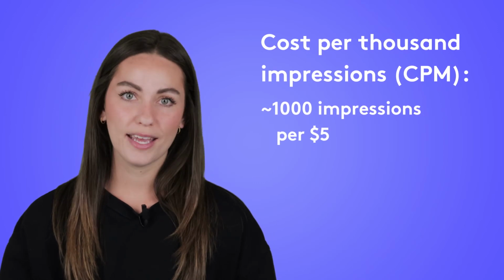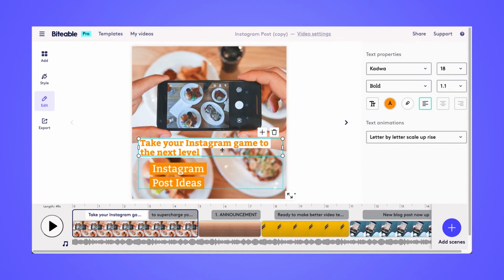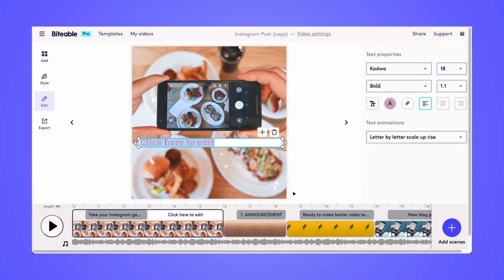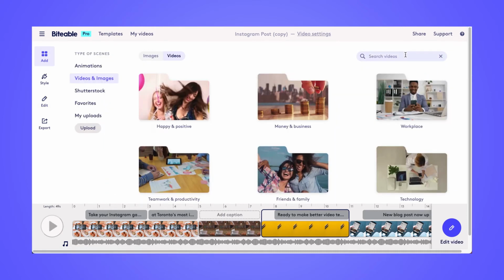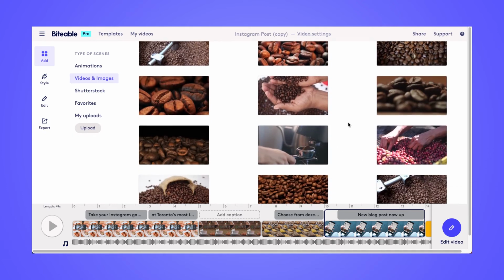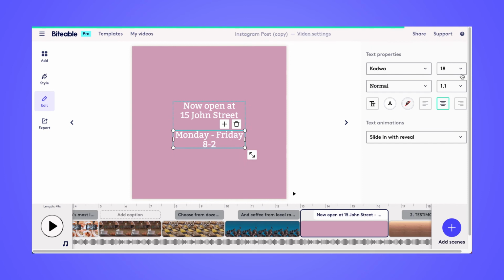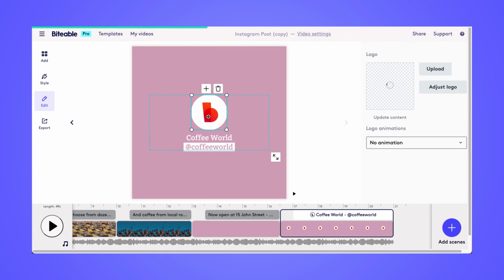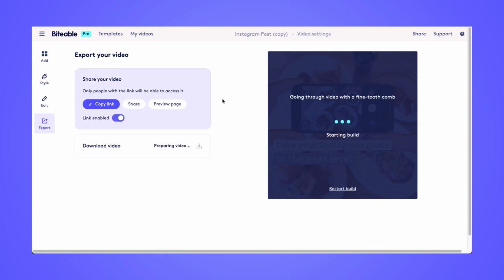How to make Instagram ad videos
In this tutorial, Haily shows you how to make an Instagram ad video. Find out all the essential info on specs, formatting, and cost. Plus, learn how to make Instagram ads in the Biteable video maker. Try it for yourself

00:00 Intro to Instagram ads
00:42 Tips for making an effective Instagram ad
01:41 Instagram ad technical specs
02:29 Make an Instagram ad video
07:53 Where to find templates

Instagram is a popular platform for video marketers who want their advertising budget to go further. You get excellent bang for your buck, tons of placement options, and it’s reasonably easy to mimic native Instagram content.

In this quick tutorial, you’ll learn four essential ingredients for making an effective Instagram ad.

1. Hit ‘em with an eye-catching intro.

The first three seconds of your video are worth their weight in gold. Make sure they’re bright, full of movement, and eye-catching.

2. Sound off, captions on.

Most people watch Instagram ads without the sound on. Users need to read and understand your video ad even if it’s on mute.

3. Wi-fi only.

Change your ad settings so you’re only showing ads to people connected to the Wi-fi. Wi-fi is more reliable -- less buffering means you won’t lose people’s attention.

4. Loop it.

Instagram ads loop and people will re-watch if your video is short, sharp, and interesting.

Haily also covers technical specs. You can read up more about the required sizes and aspect ratios in the link above. Pay attention to these universal Instagram specifications and you’ll be golden.

- Format: Go for MP4 or MOV formats, with H.264 compression
- Length: Aim for between 20 - 30 seconds
- Size: The max file size is generally 30 megabytes

One more thing: The cost of Instagram ads depends on your budget and how you set them up, but here’s a rough outline.

- CPM average cost: $5 per 1,000 impressions
- CPC average cost: 70 cents per click

You can make an Instagram video ad in the same time it takes to make toast. Get started with Biteable’s video maker and browse our Instagram template library